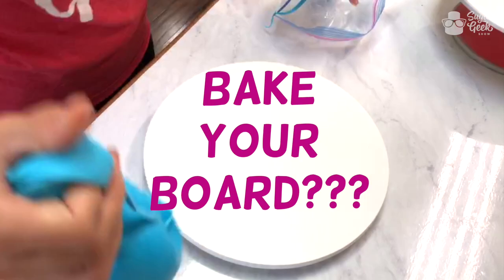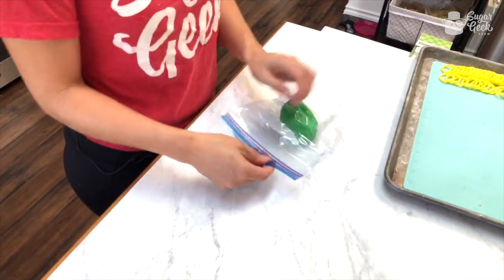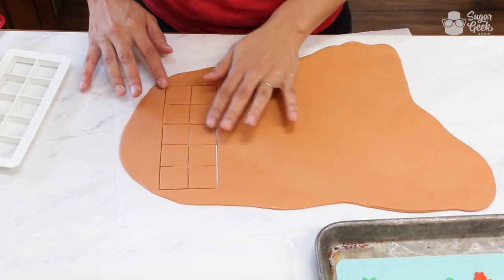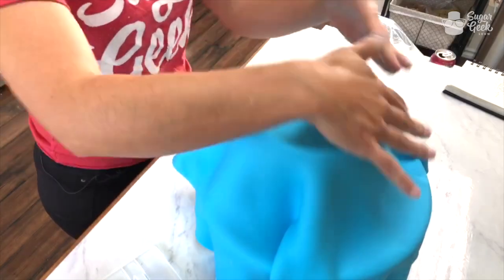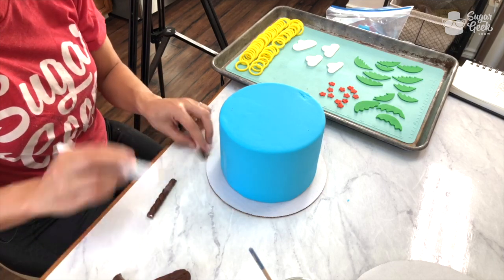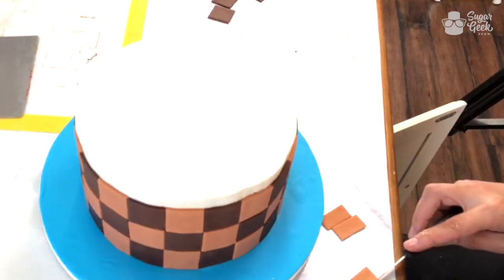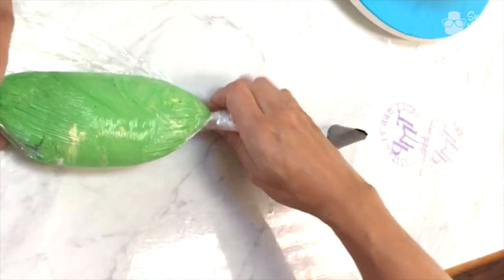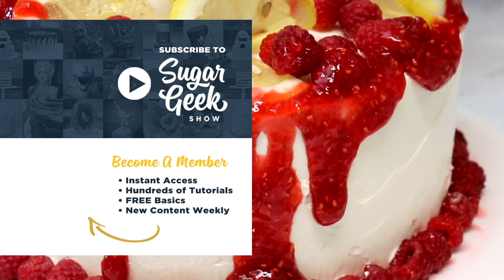Super Easy Sonic The Hedgehog Cake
When my friend Kelsey asked me if I could create a Sonic The Hedgehog cake for her nephew, I totally jumped at the chance! The only downside? I only had one day to do it! I didn't want to compromise any of the decorations so we combined some designs we found online, choosing the ones that I knew would be easiest to re-create.